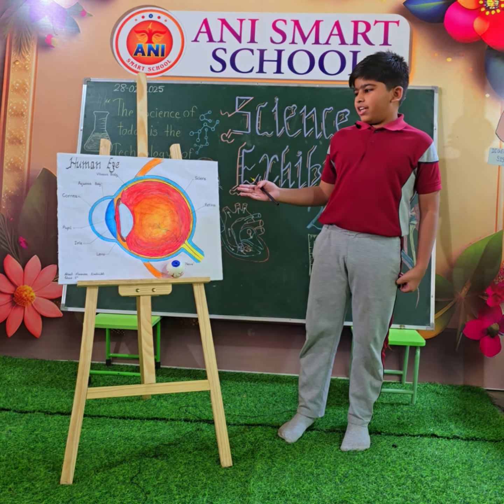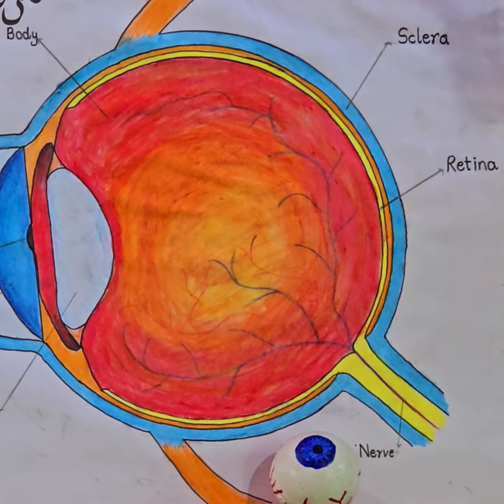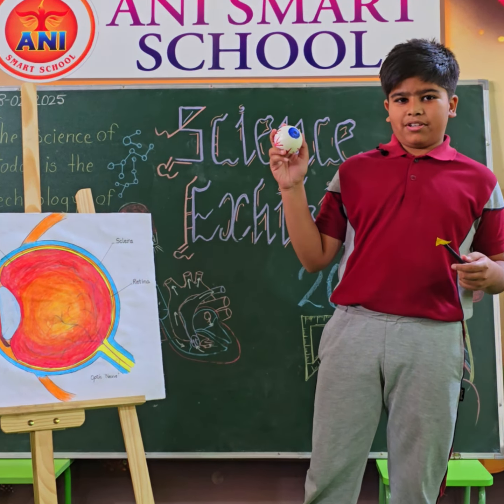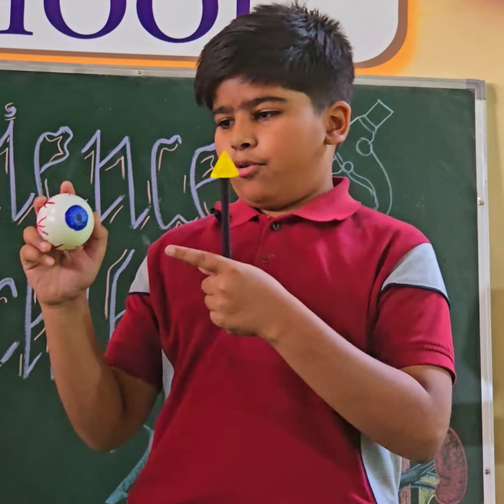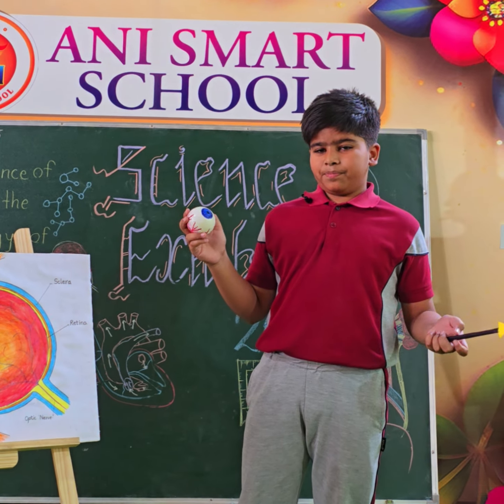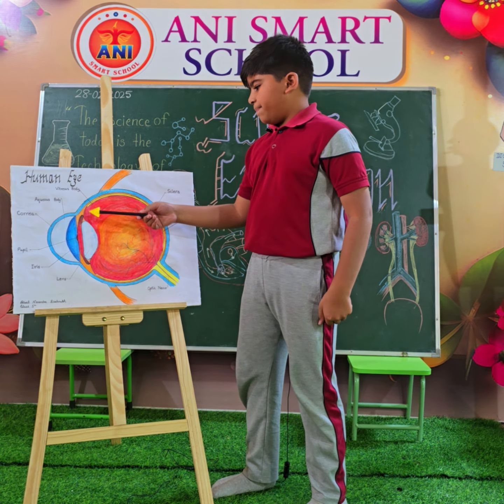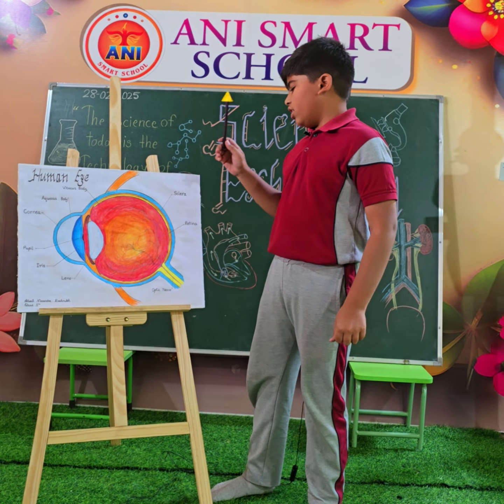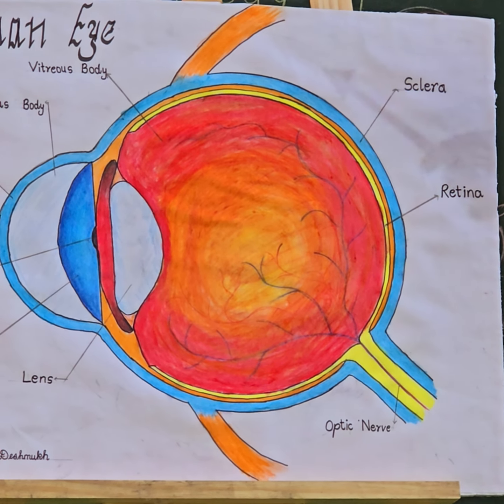Human eye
ANI Smart School